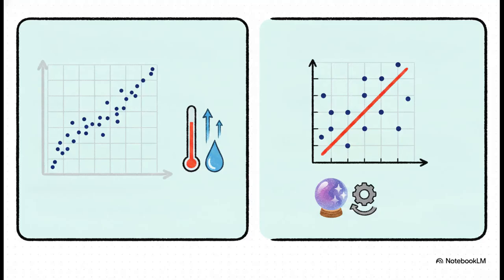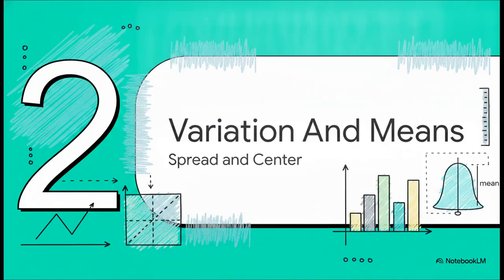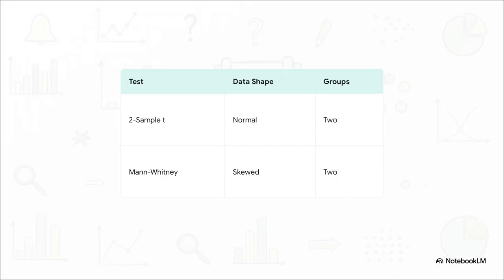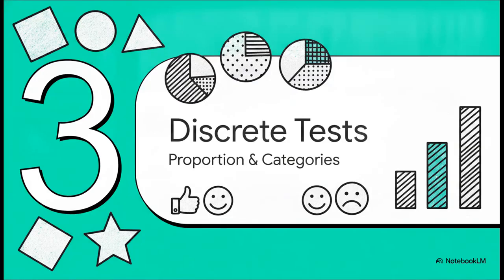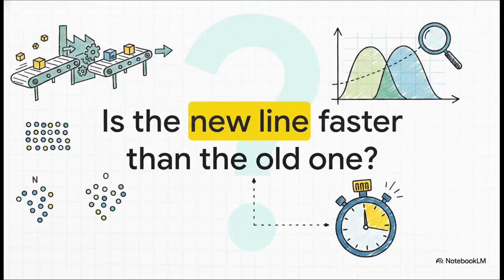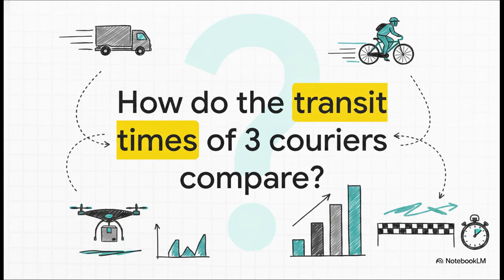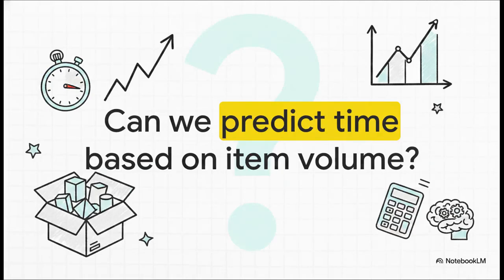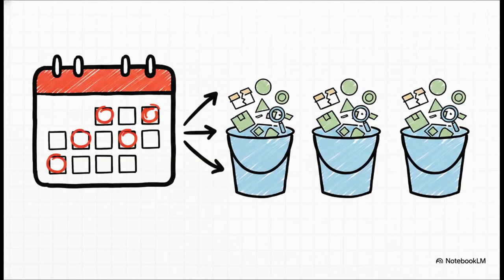Which Statistical Test to Use? The Hypothesis Testing Decision Tree Explained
Open any statistical software like Minitab, and you are hit with a dizzying menu of dozens of different hypothesis tests. For many project leaders, this is the exact moment panic sets in. They ask themselves: "Which test do I choose, and when?" If you pick the wrong test, your p-value is a lie, your conclusions are garbage, and your project fails. But structured data-analysis isn't a guessing game; it follows a strict, logical decision tree. Once you know how to look at your data types and distributions, the data itself will tell you exactly which test to run.

In this masterclass, we break down the four main pillars of hypothesis testing based on the project's objective: Relationship Tests (Correlation vs. Linear Regression), Testing for Variation (2-Variance & ANOVA), Testing for Means (2-Sample t-test vs. Mann-Whitney), and Proportion Tests (Chi-Square). We apply this framework live to the premium fulfillment challenges at BlueprintRM&co.

For education and entertainment!